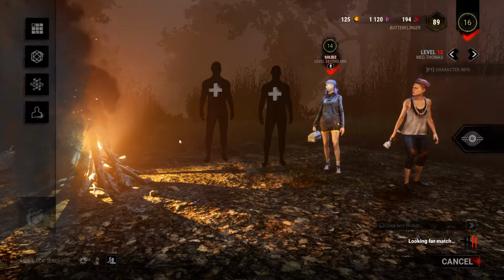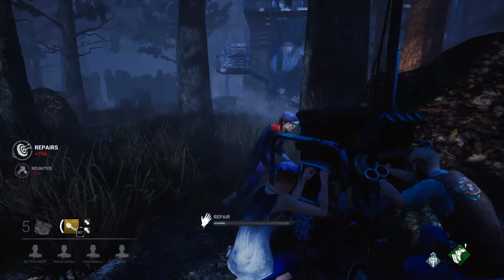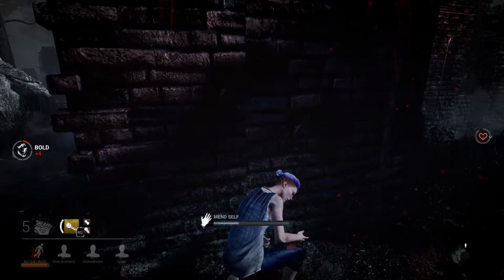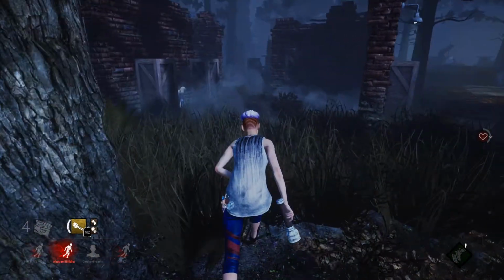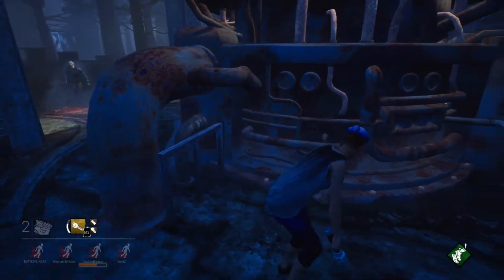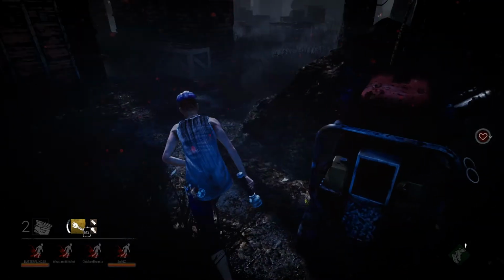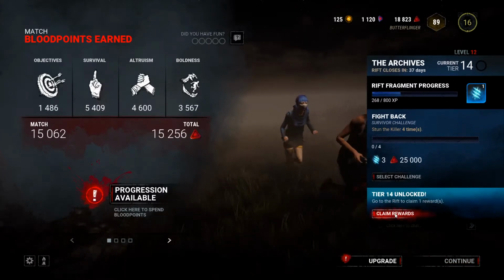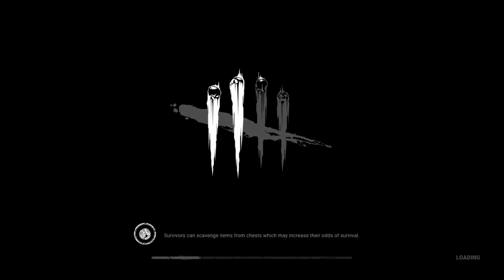DEAD BY DAYLIGHT | HOW TO PERK 101 | Sprint Burst | Part 6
Today we explain how to use the meg Thomas perk sprint burst.